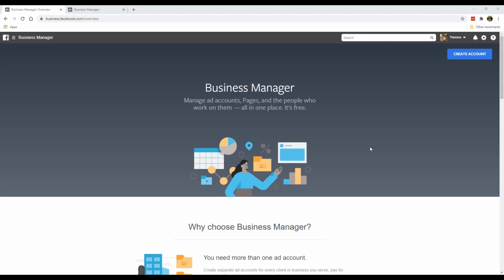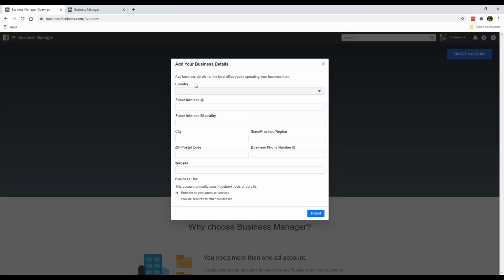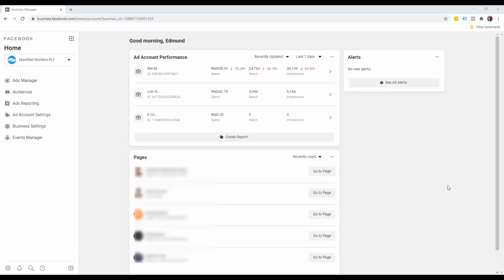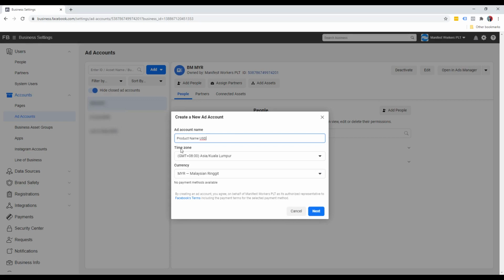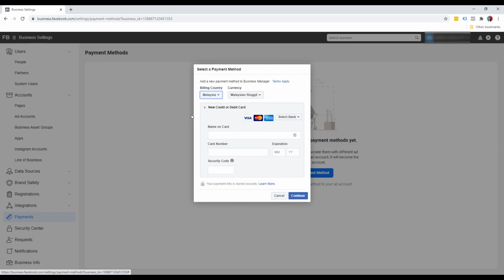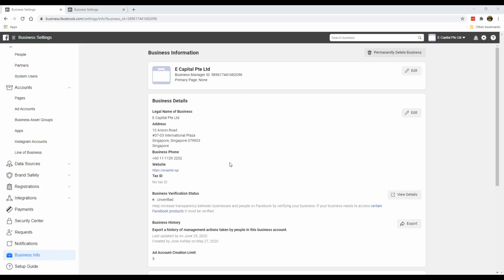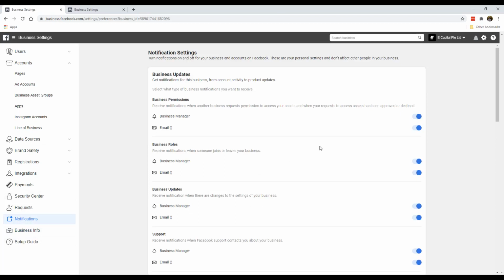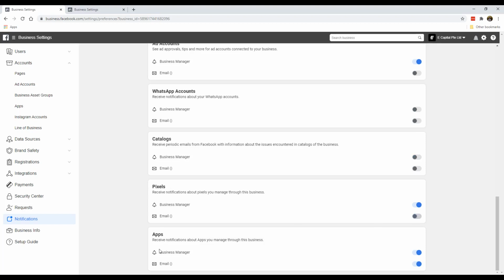How to earn money from facebook _Facebook se paise kaise kamaye _Facebook se paise kaise kamaye